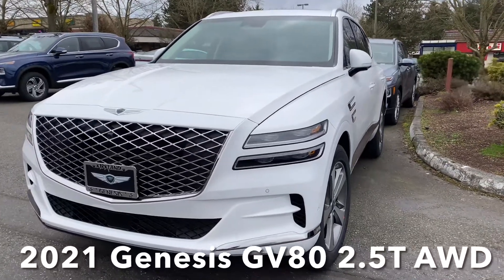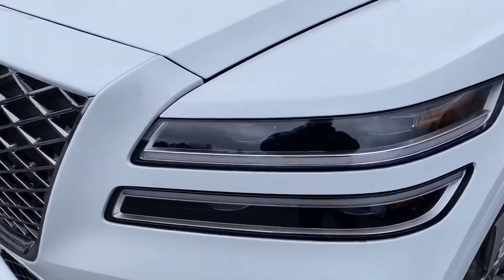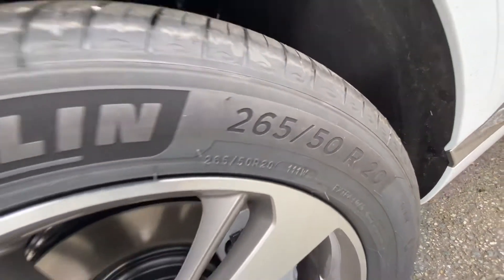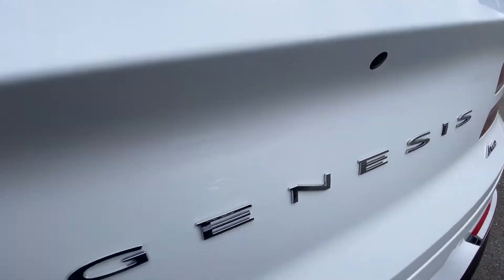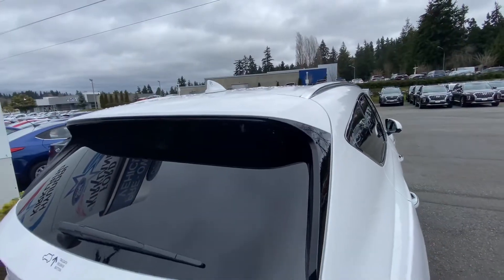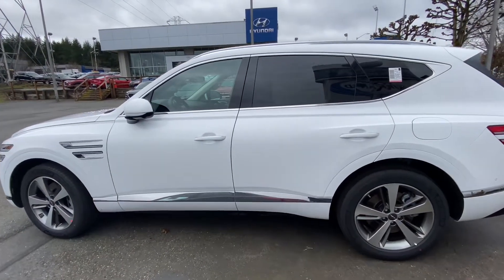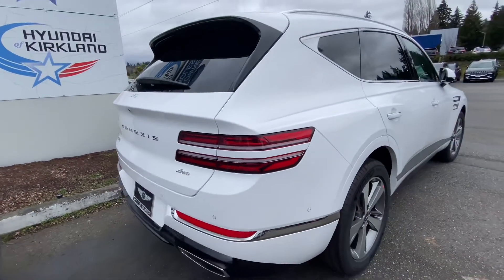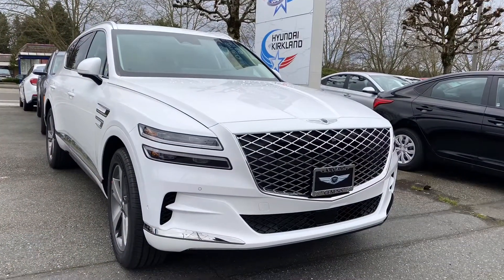2021 Genesis GV80 2.5T All Wheel Drive SUV